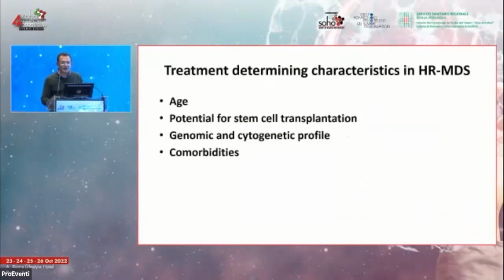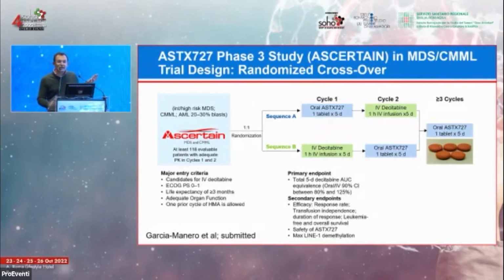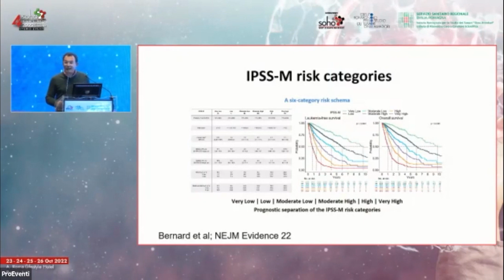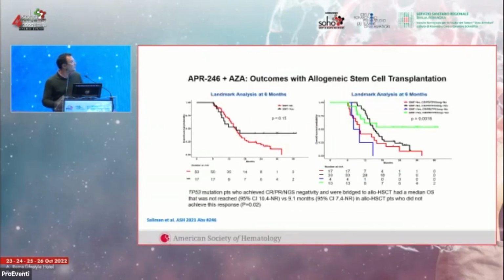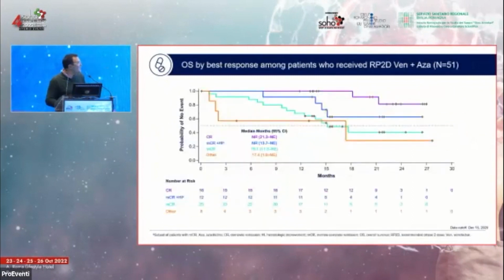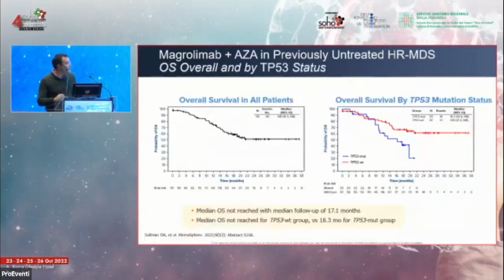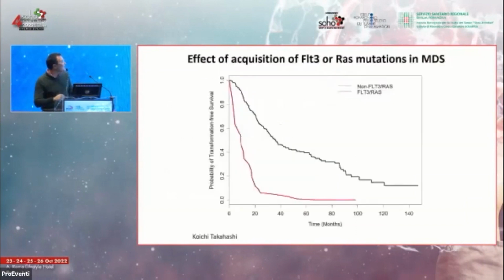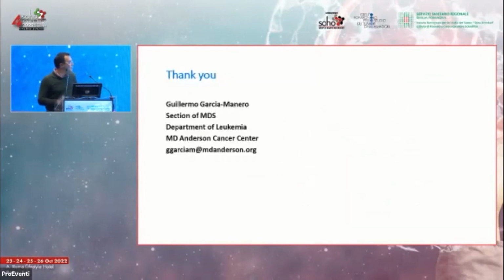Guillermo Garcia-Manero - Management of Higher Risk MDS in 2022 at MDACC: a total approach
Guillermo Garcia-Manero - Management of Higher Risk MDS in 2022 at MD Anderson Cancer Center: a total approach